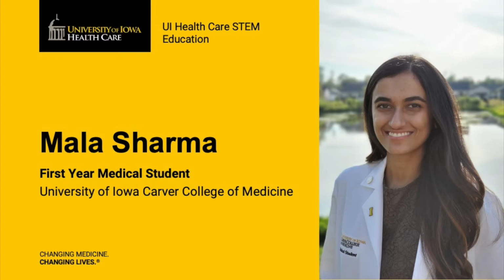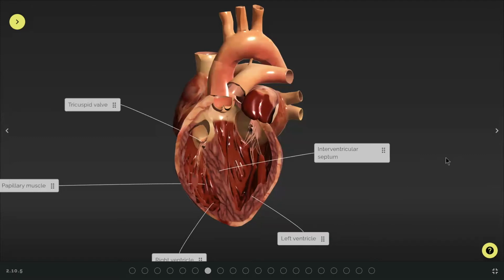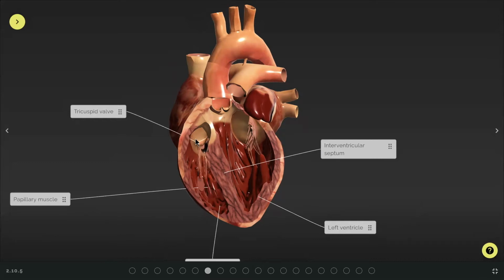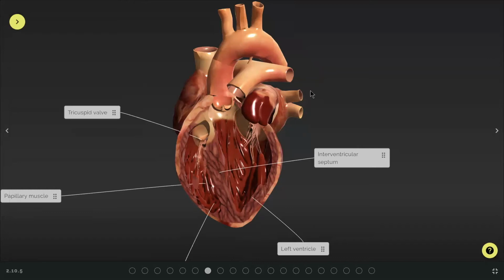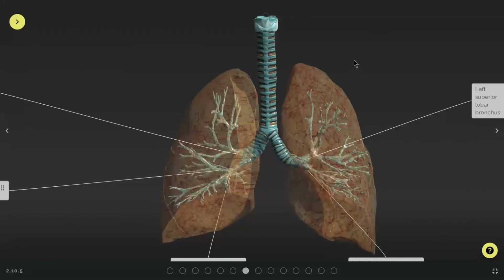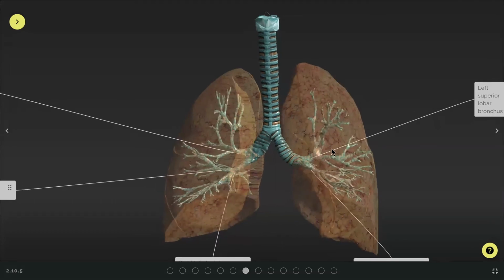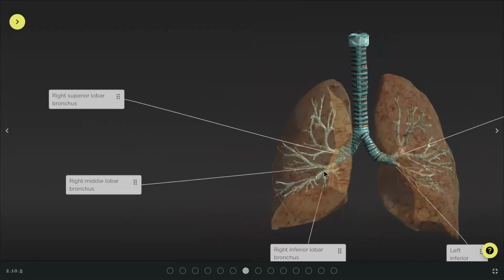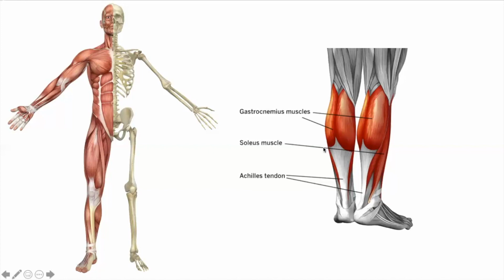Virtual 3D Anatomy